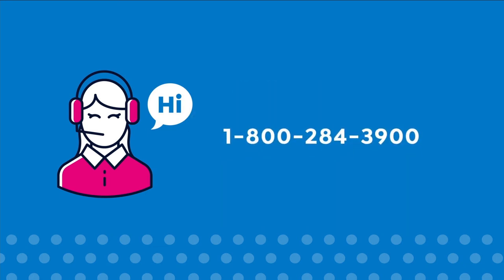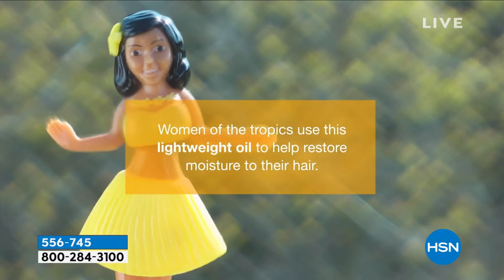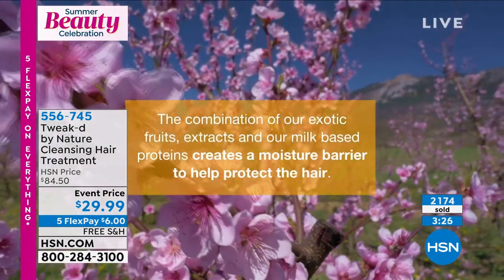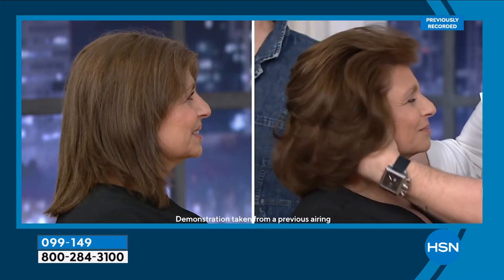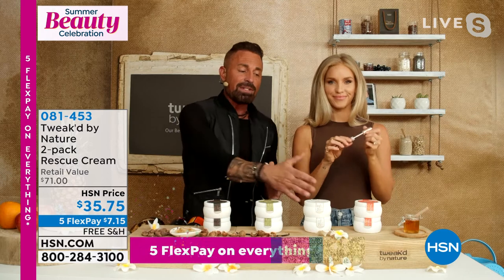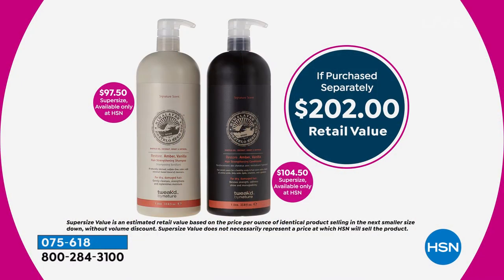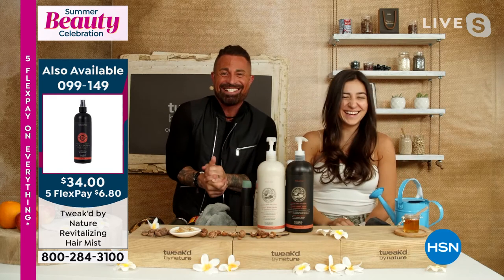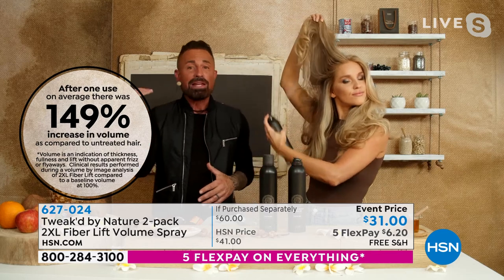HSN | Tweak'd Haircare Celebration 07.21.2021 - 08 PM